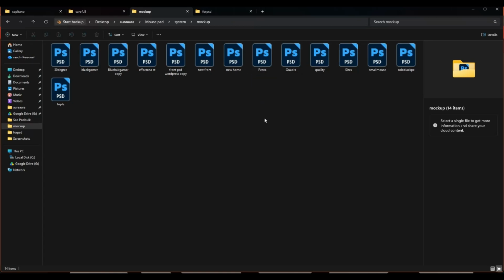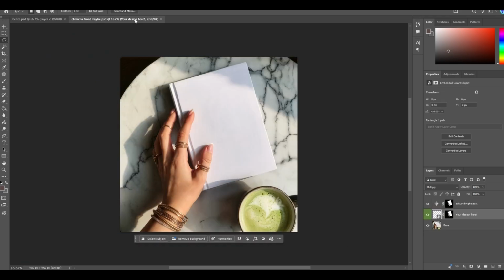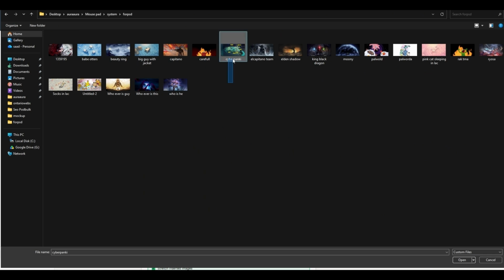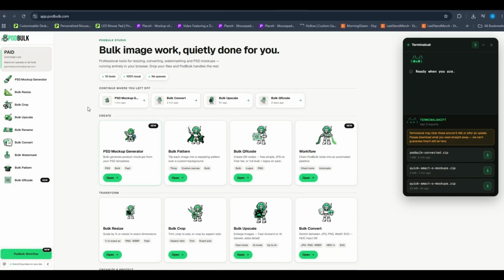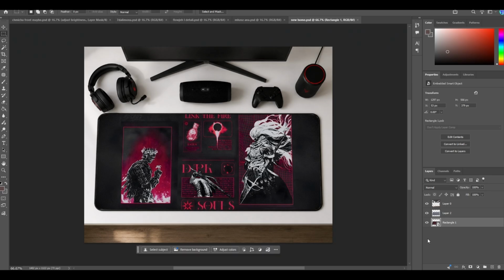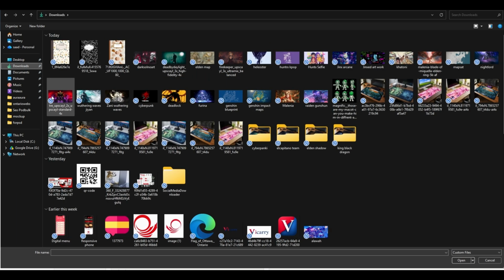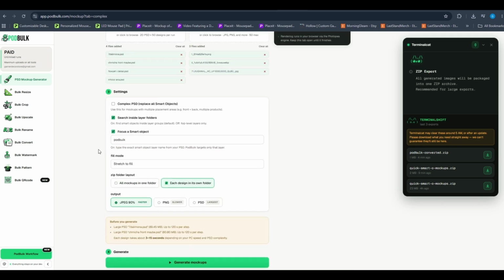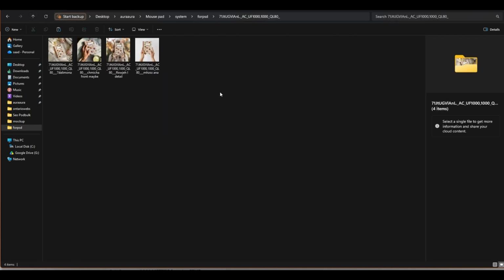In 4 Minute ill explain how to automate you photoshop templet to bulk mock up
DESCRIPTION:

In just 4 minutes, I'll show you how to automate your Photoshop template for bulk mockups — no manual editing, no repeating the same steps over and over. ⚡

This video covers how to bulk replace Photoshop mockups using a PSD mockup generator, from simple single-swap templates to complex multi-layer setups. If you're tired of editing mockups one at a time for Etsy, Printify, or print-on-demand listings, this 4-minute walkthrough shows you the automated way.

Timestamps:
00:00 Simple mockup replace
02:26 Complex mockup replace